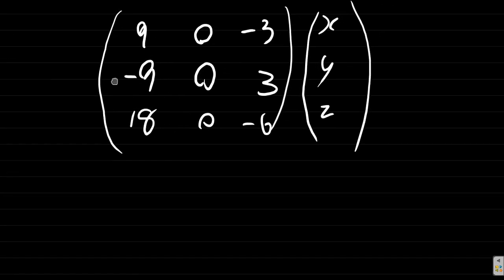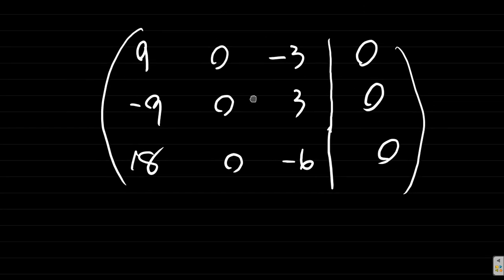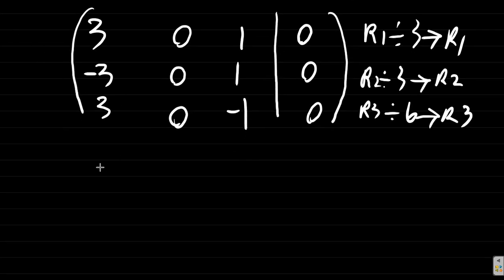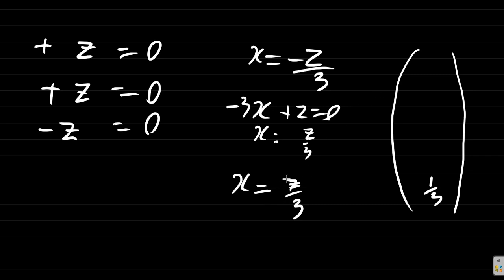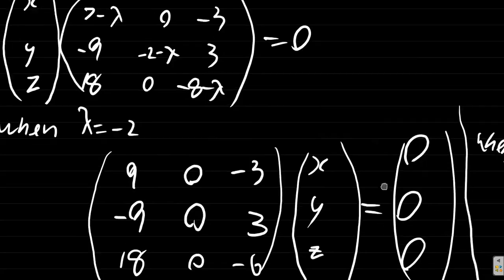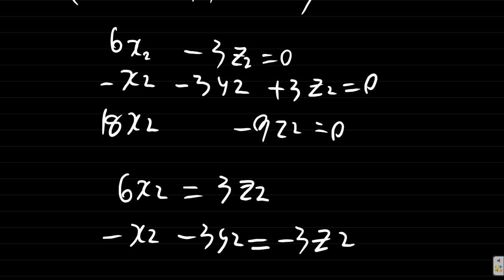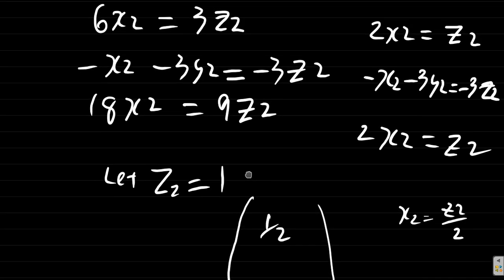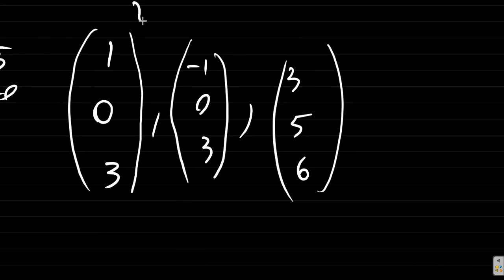Eigen Values and Eigen Vectors of a Third Order Matrix Part 2